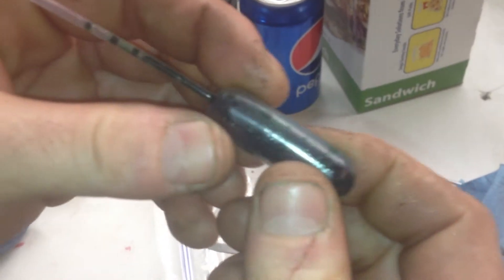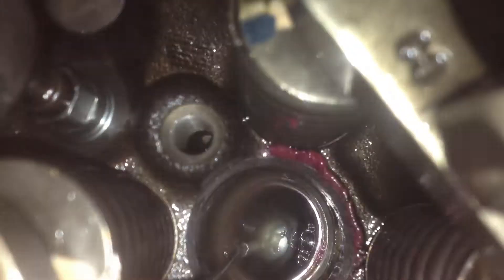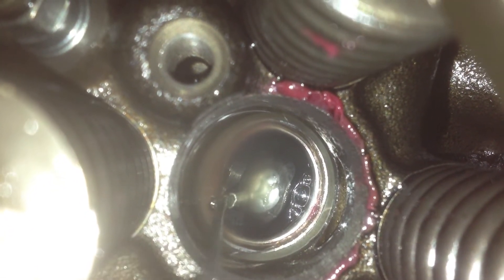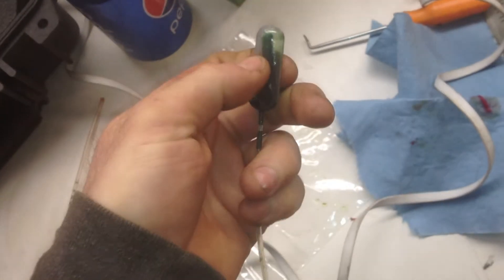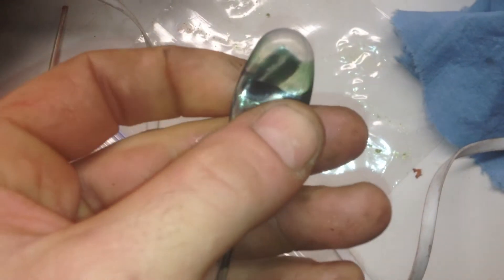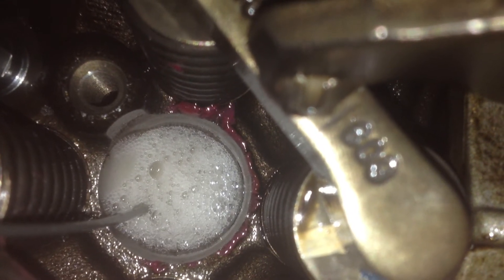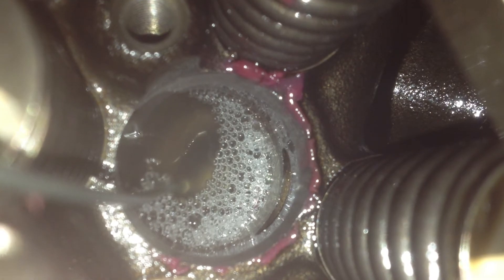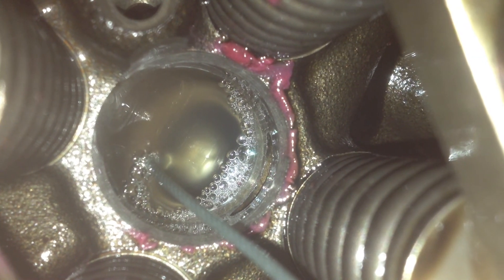Cracked head confirmation pt 3